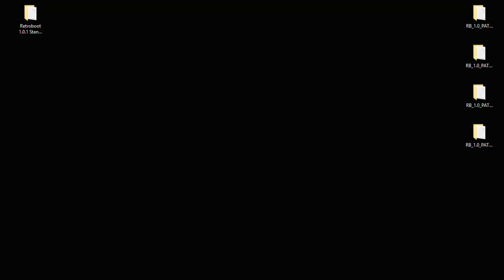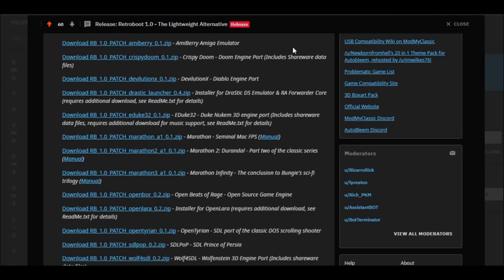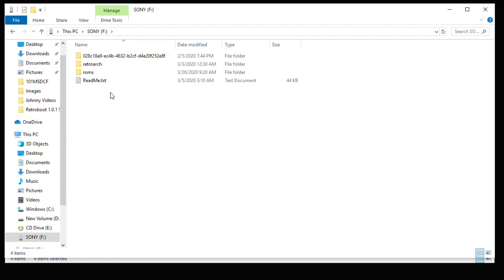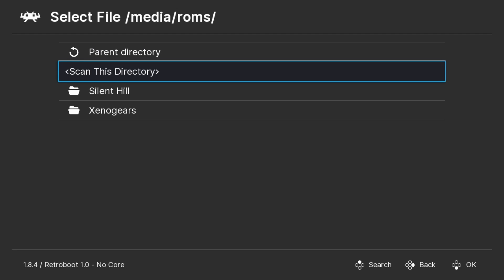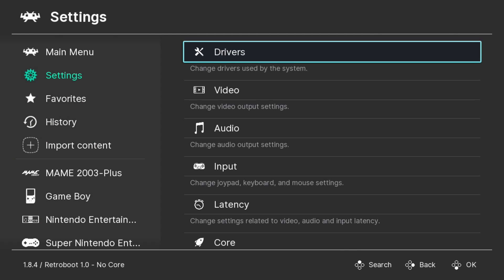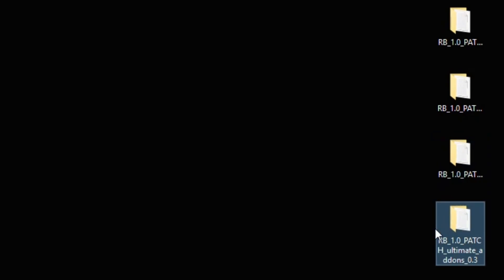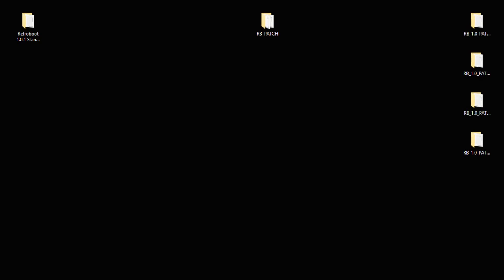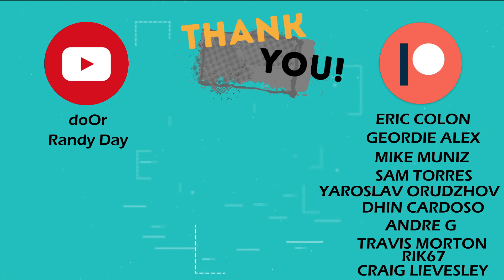Retroboot 1.0.1 released for the Playstation Classic! Now with external Apps integration!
Genderbent bring's us Retroboot 1.0.1 with a ton of new features, most notably external app integration! He's also added a ton of add ons like cheat functions, dynamic wallpapers, and new icon packs!

How to add OTG support to your Playstation Classic